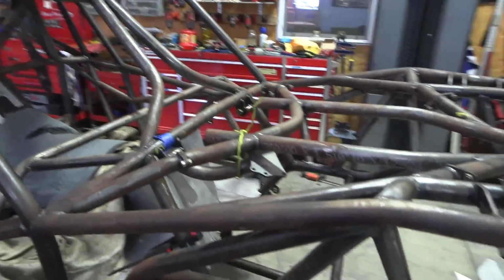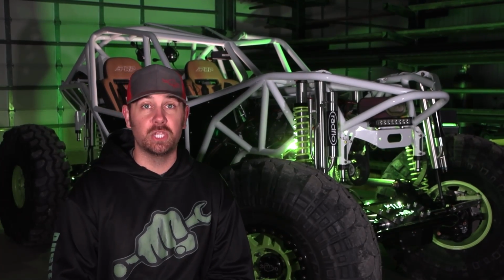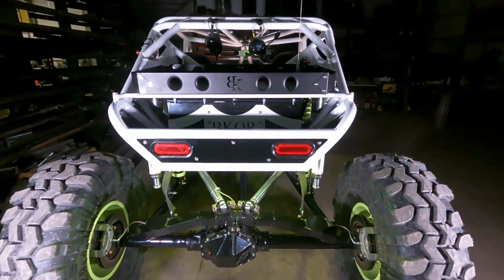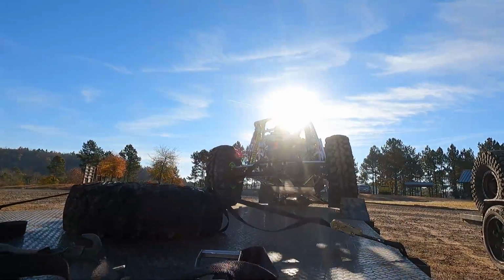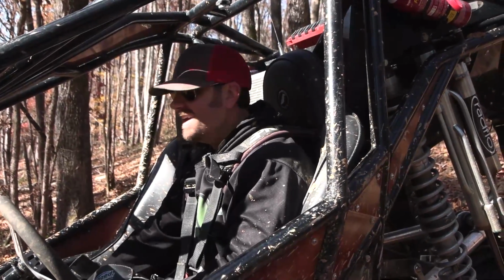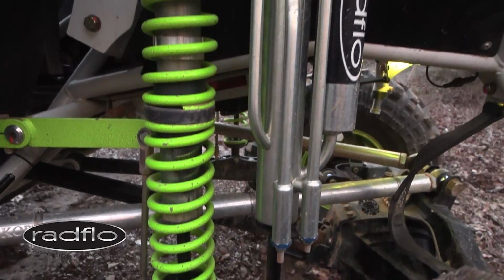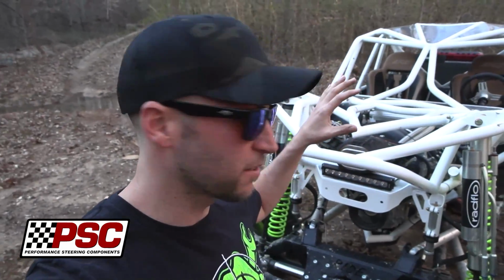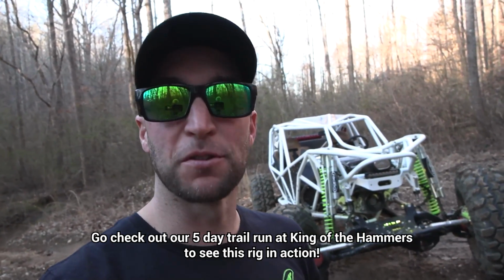KNUCKLEHEAD the New Busted Knuckle Films Rock Bouncer Build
It has been years since I had my own rock bouncer build. When me an Jake started the Busted Knuckle Off Road Shop the we both sold our rock bouncers. The goal was that one day we could both have our own Busted Knuckle Off Road Production buggies and be able to wheel together like we used to. Well that goal has finally been achieved! So this is it the new Busted Knuckle Films rock bouncer we call Knucklehead. It is a carbon copy of the R&D rig that we call the shop buggy. 550hp LS3, TH400, and Atlas 3.0 pro case. 14 bolt axles front and rear with 40 spline RCVs in the front. I made a few key upgrades to set mine apart. Starting with the pterodactyl ball bag skin PRP seats in a nice peanut butter color to set off the interior. I also added rock sliders as well as some key chassis bracing in case I decide to do any stunts in this rig. Now we are a little behind on releasing this video but I can tell you whole heartedly that this is the best rock bouncer that I have ever had. It is amazing how well these are built and after numerous trips on it we have had zero issues. Even after 5 days of king of the hammers. Big Thanks to all the companies that pitched in and helped make this dream a reality. Most of thank you to Jake Burkey and the guys at the shop for absolutely killing this build and all the folks at home watching these videos, buying merch, and supporting this crazy dream of mine.

AMAZON PRIME

Busted Knuckle Off Road
5270 AL HWY 69 South
Cullman, AL 35057